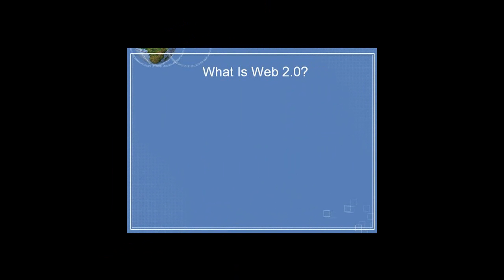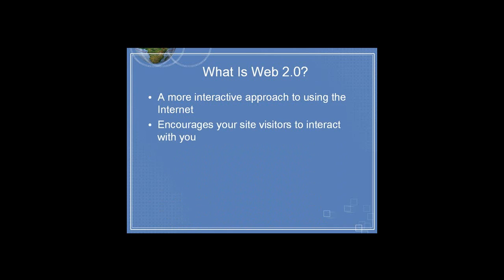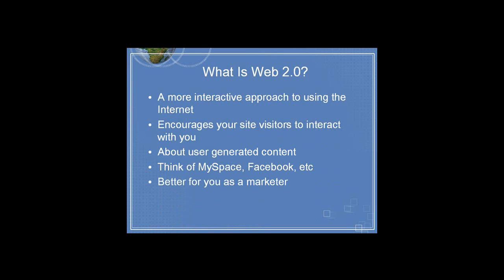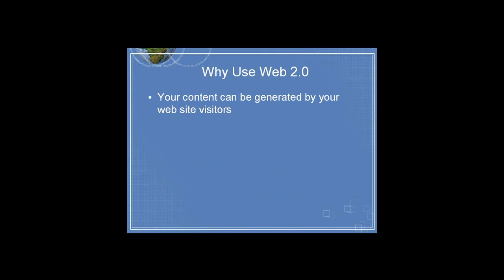Explaining Web 2 0 an Introduction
An introduction to web 2.0. the first in a series of videos from the members area. 100's more videos and PDF's on internet marketing strategies.